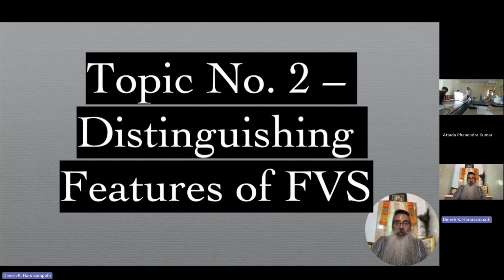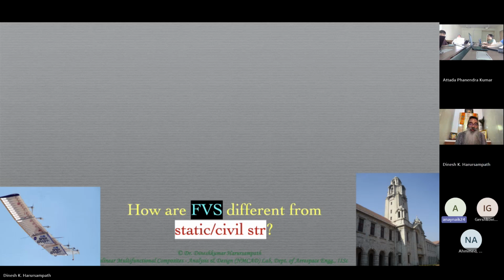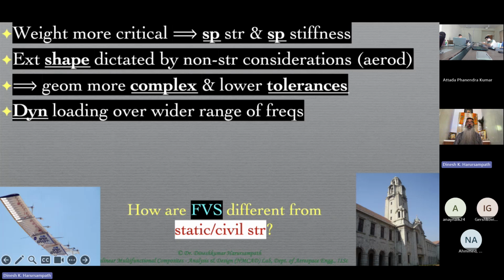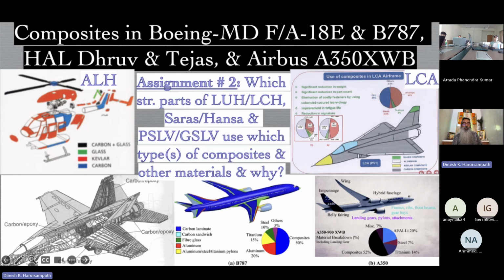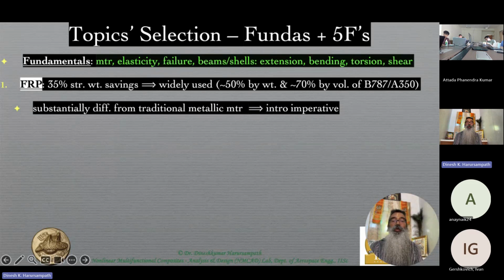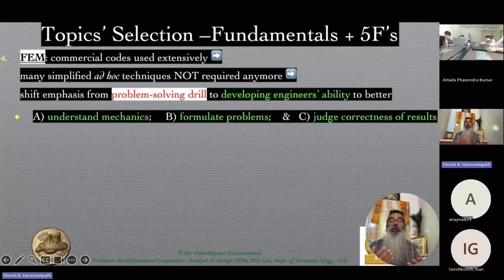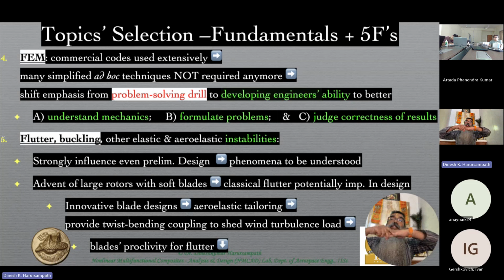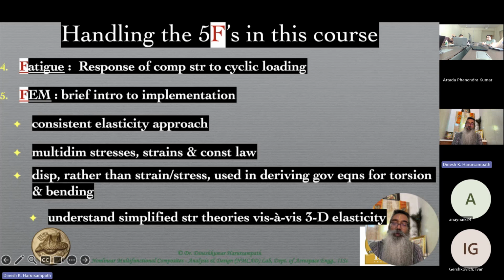Confab#2: Flying vs Non-Flying Structures: Georgia🍑Tech🐝Jr🥉:AE3140:🛕Structural🧐Analysis🧩, IISc, 2024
Confab#2: Flying vs Non-Flying Structures: Georgia🍑Tech🐝junior🥉:AE3140:🛕Structural🧐Analysis🧩, IISc, 2024

🍑GT🐝junior🥉:AE3140:🛕Structural🧐Analysis🧩

Hence, the assessment pattern will also be conducive to the above vision. Integral part of the learning package are very short homework modules at the end of some of the classes, due in exactly a week, to be worked out together as a group, leveraging any relevant resources available/accessible to registered GT students (including soft copies of books from GT library via VPN, internet sources, apps &, most significantly, GPT-4o, Gemini, Krutrim, Hanooman & other such LLMs!) & interactively presented at the beginning of the very next class as a team, with instantaneous feedback for better understanding & improvised future assignments. Quintessentially, the assessment will be an integral part of OUR learning process, not just YOURS! This is explained in more detail in this very first video of this series.

Video recordings of our lectures will be readily accessible to you on the same YouTube channel… so do subscribe, like 👍, comment to let us know what you’d like to see in future videos of katham & sign up for notifications about katham's latest video launches, using the bell 🔔 icon in

See y’all 4-day week after 4-day week, with or without vlog lag!

Bon✈️voyage, 🪷namaskāram̐🙏&🇮🇳jaihind🕉️
🙇🏻‍♂️pranām̐👣&🛕dhanyōsmi☺️
🌄dinēś🌅
Prof. Dineshkumar Harursampath PhD (Georgia Tech), Nonlinear Multifunctional Composites - Analysis & Design (NMCAD) Lab, Dept. of Aerospace Engg., IISc, beṅgalūrū, karnāṭakā, bhārat  560 012
* Visiting Professor
    * TU Delft, The Netherlands
    * ENS de Cachan, France
    * Politecnico di Milano & Politecnico di Torino, Italy
* Hosting Professor
    * Georgia Tech Study Abroad Program
    * ISAE-SUPAERO Students Exchange Program
* Lead-Organizer
    * Aerospace Track, Prime Minister’s Vaishwik Bharatiya Vaigyanik (VAIBHAV) Summit
    * American Helicopter Society (AHS) International's Australian-Asian Rotorcraft Forum (ARF)
* Co-author, Top-selling "Wiley Acing the GATE,"  ISBN13: 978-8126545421
* Academic Mentor
    * Multinational Team MultiFun, Winner, 2015 UNESCO-Airbus Fly Your Ideas, Dutch Aerospace Award & AHS VFF
    * Team Lakshya-IISc, Winner, 2015 Best Graduate Entry, AHS SDC
    * Airbus "Link the Top," ISAE-SUPAERO, France; NUS, Singapore & IISc, India
    * Team ROW, Winner, 2016 Airbus Innovation Showdown USA